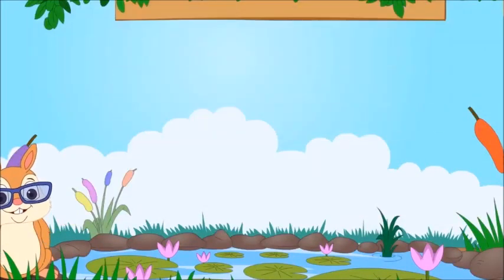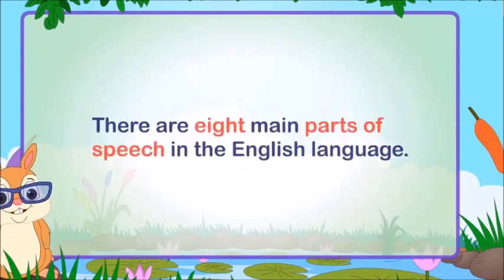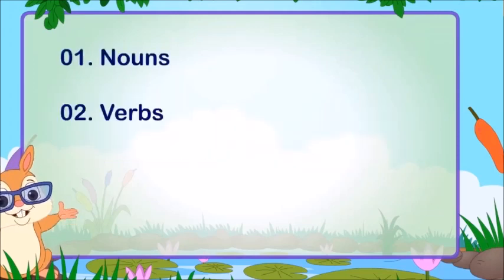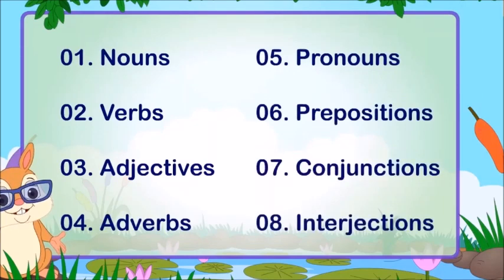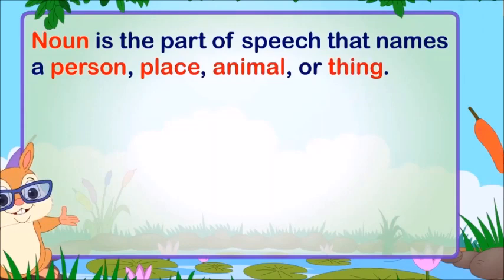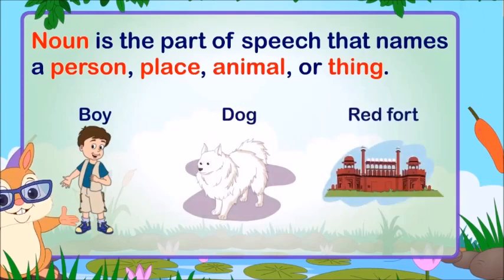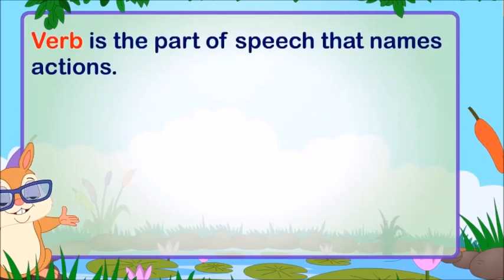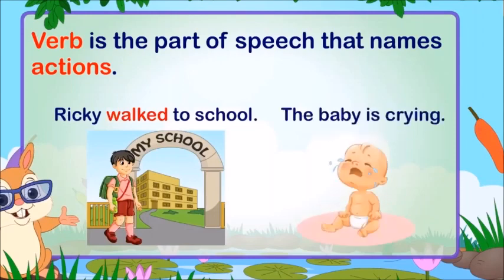Grade - 6 - ENG Parts of Speech